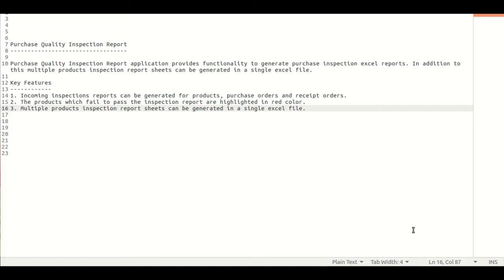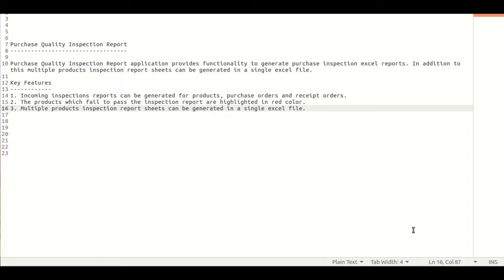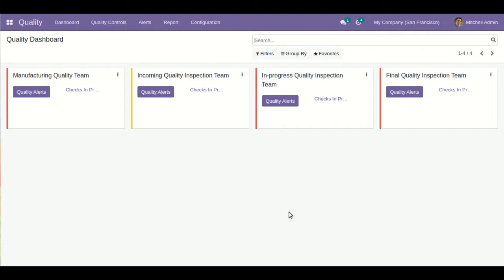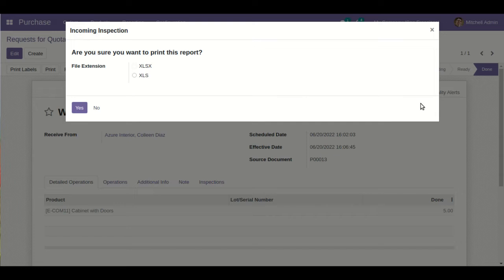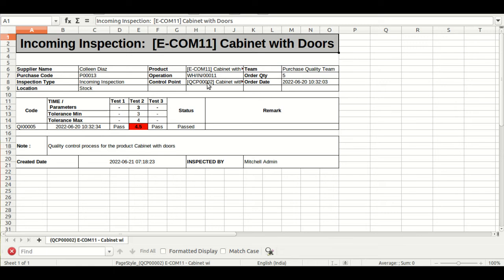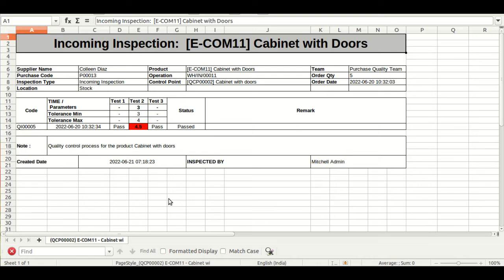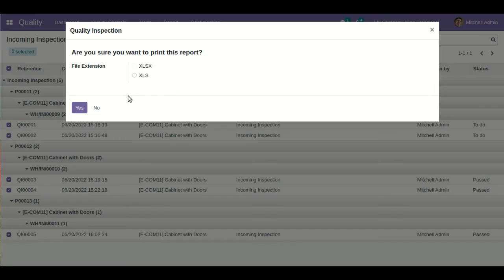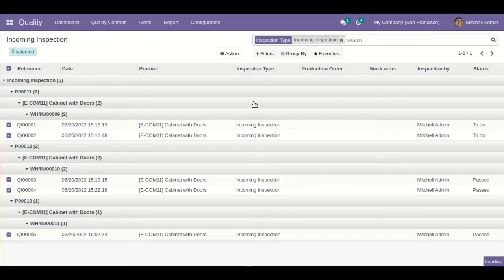Purchase Quality Inspection Excel Report | Odoo Apps | Synconics [ERP]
2. Purchase Quality Inspection Report

About This Video:
When a customer places an order for purchasing a product, it used to get checked in terms of Quality before a customer receives that product.

Many times vendors who sell their products need to keep track of records of quality checks of their products. Doing so gives a more clear insight of product details.

Purchase Quality Inspection Report application provides functionality to generate purchase inspection excel reports. In addition to this multiple products, and inspection report sheets can be generated in a single excel file.

1. Incoming inspection reports can be generated for products, purchase orders, and receipt orders.
2. The products which fail to pass the inspection report are highlighted in red color.
3. Multiple product inspection report sheets can be generated in a single excel file.
4. Export formats are XLS or XLSX

Compatible with Odoo Community only.

Synconics Technologies is Odoo Partner & the best Odoo Consultant. We provide best Odoo services like Odoo Implementation, ERP Configuration, Odoo Customisation, Version & Database Migration, Odoo Training, Complete Digitalization for your business or industry, Odoo Support to different Verticals of Businesses Worldwide.

1. E-Commerce Connectors Integrations with Odoo like Woocommerce, Magento, Shopify, etc.

2. Helpdesk Management System

3. Manage Multiple Branches/Outlets for your Company

4. Point of Sale Store Management

5. Manage different operations directly from the customer website portal

1) Allure backend theme for a completely optimized mobile and tablet view

2) Allure Point of Sale Theme for a completely optimized mobile and tablet view